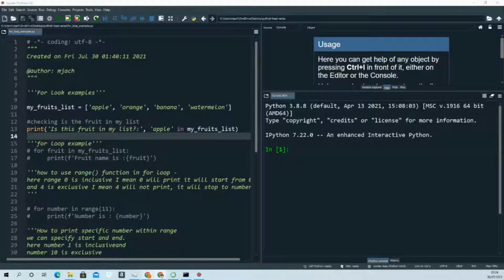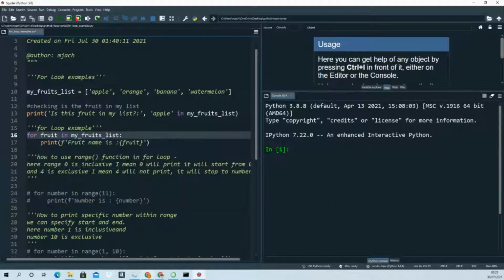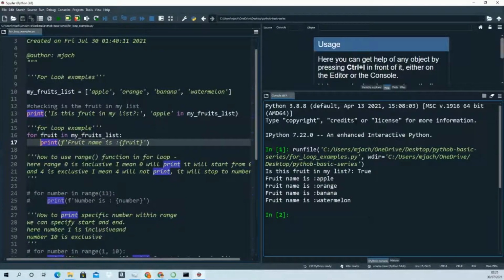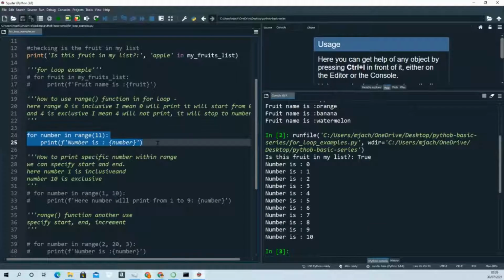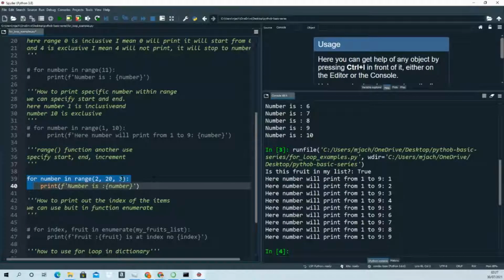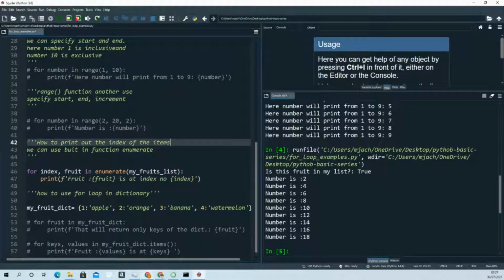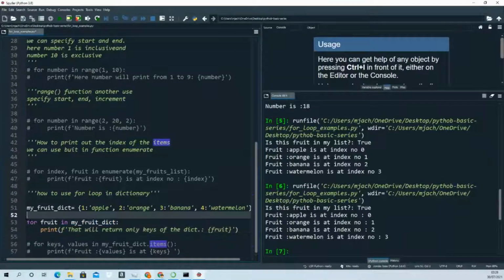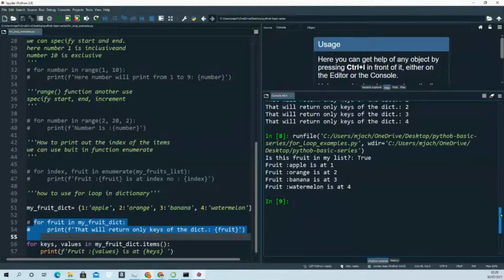For Loop in Python | How to do For Loop in Python? | Learn Python Basic Full Course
🔥 Welcome to this channel to learn Python for beginners (Absolute Beginners). In this video, I will show you how to work with a for loop in python programming language.

📚 Python for loop is used for iterating over a sequence either a list, a tuple, a dictionary, a set, a string. For loop does repetitive execution of the same block of code over and over again depends on the program condition.

✔️ This video talk about the for loop in Python with detailed examples. Shown
✔️how to create and use in python code.
✔️Talk about the for loop range, for loop index, for loop continue, for loop break, for loop increment, for-loop counter.